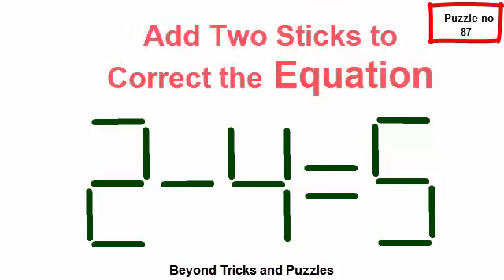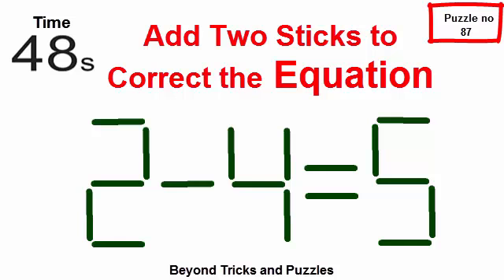Stick Puzzle no 87 for IQ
My aim is to entertain you by puzzles and tricks. You will find  these puzzles pretty simple yet interesting.Maximum time allowed to solve these puzzles is one minute, but the optimal time is around four seconds.
If you took more time in the first few attempts, don’t worry, keep practising your time will reduce as you practice more.